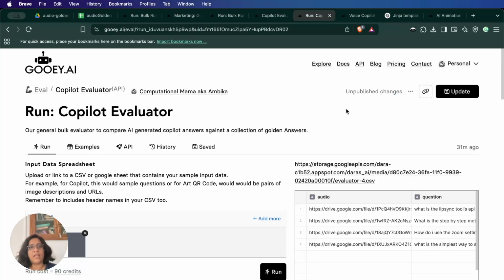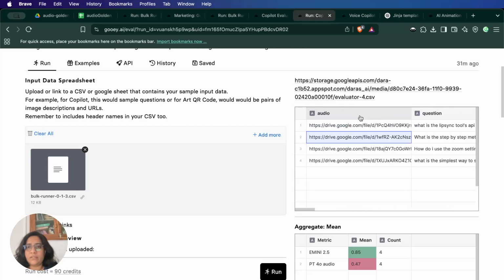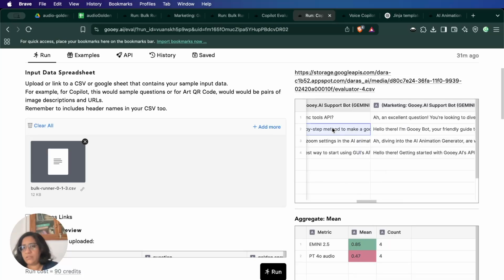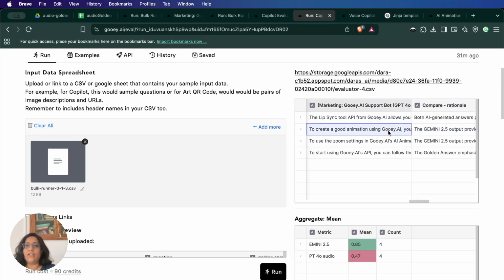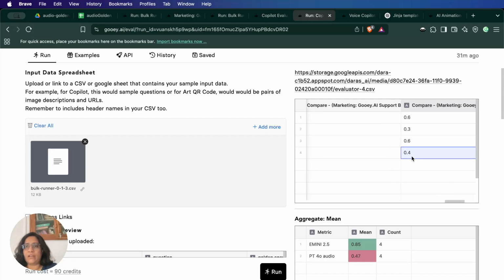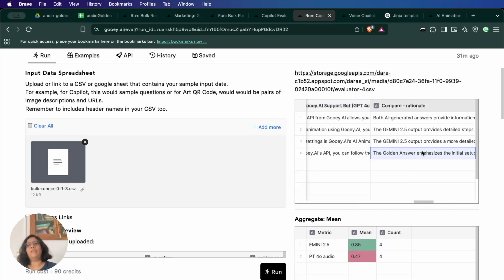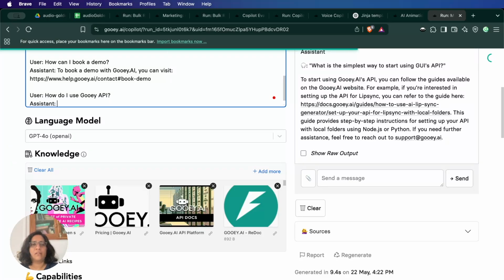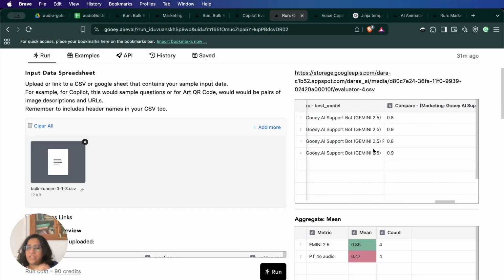Gooey.AI Evals: How to iterate after evals